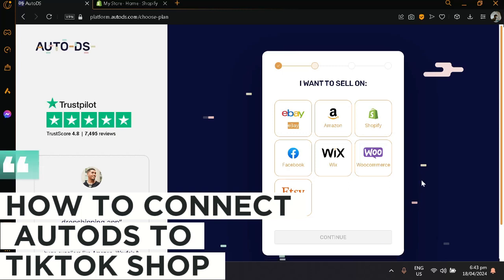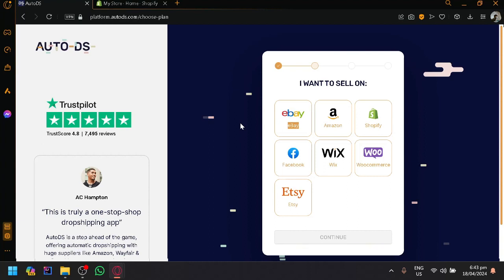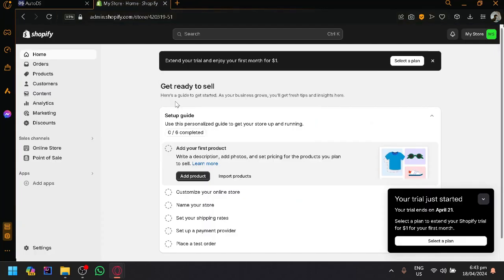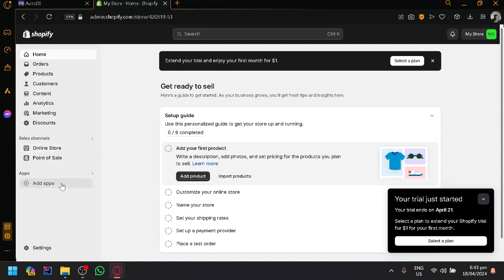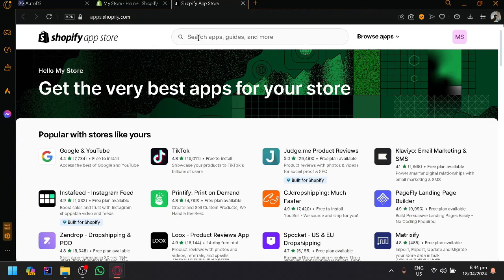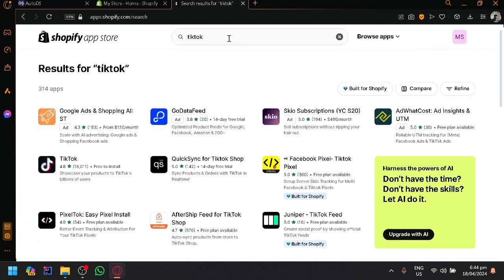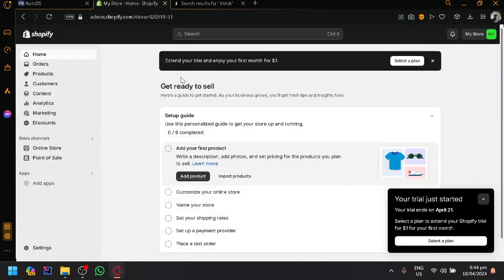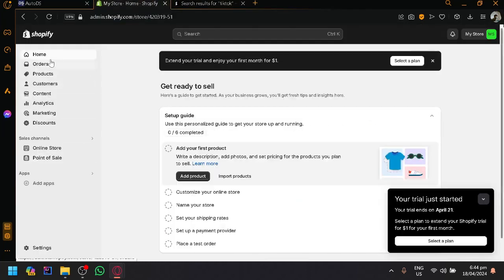How to Connect AutoDS to Tiktok Shop (Full Guide).